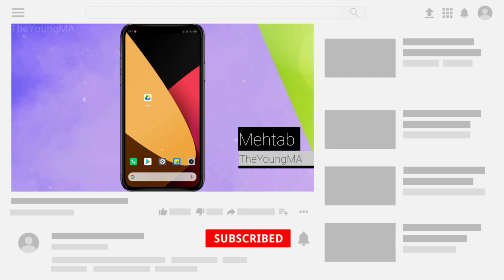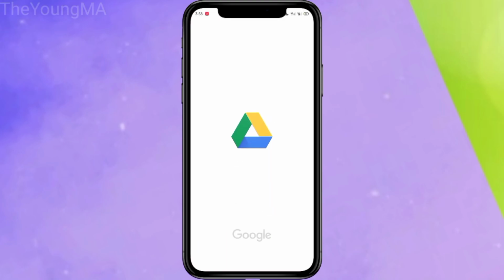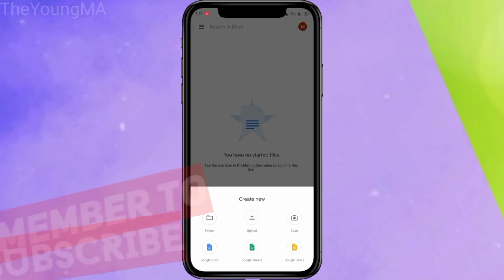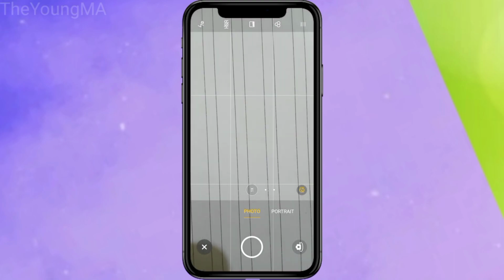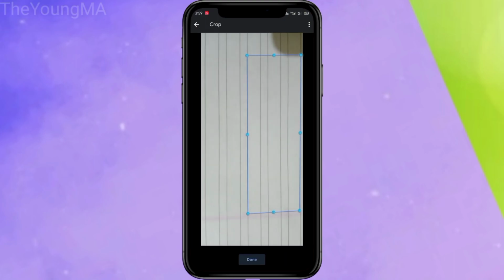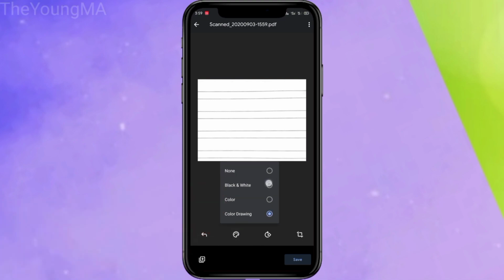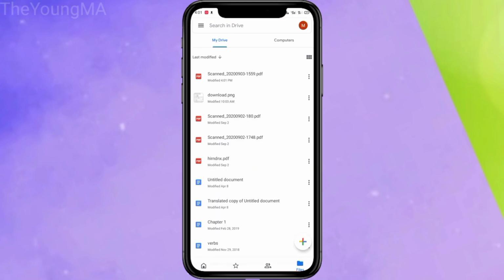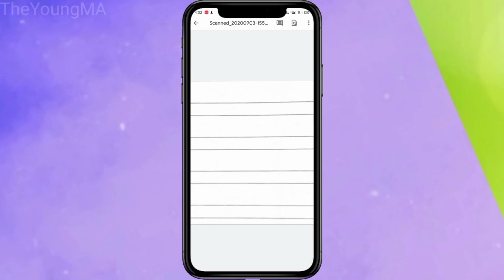How to Create PDF Files on Mobile Phone in 1 Minute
Guys, I'm Mehtab and you're watching "TheYoungMA".
This video shows  how you can create PDF Files easily on your Mobile Device.

Keyphrases:-
How to make PDF
how to make PDF with phone
how to make pdf with Google drive
how to make pdf without any 3rd party app
how to create PDF with my phone
how to create PDF files with phone in 1 Minute